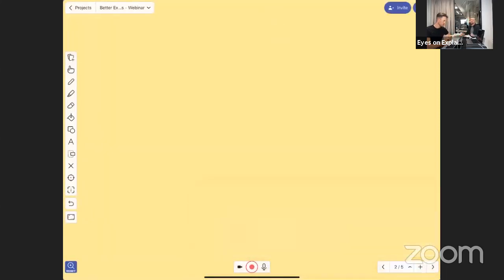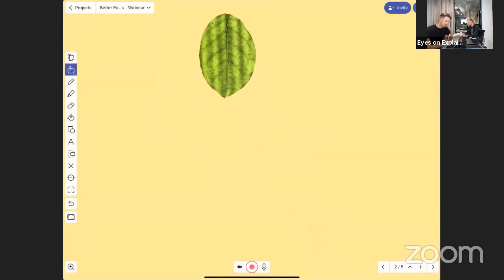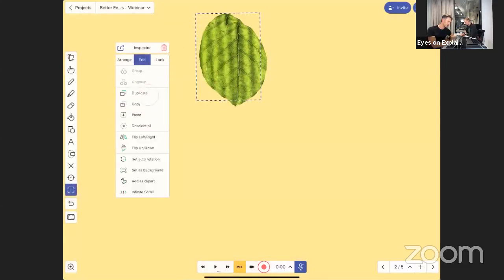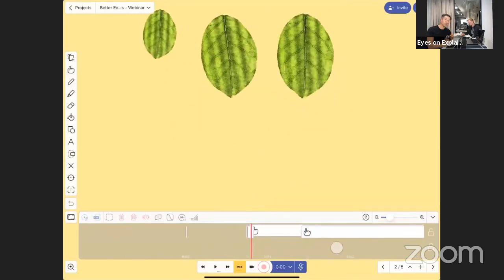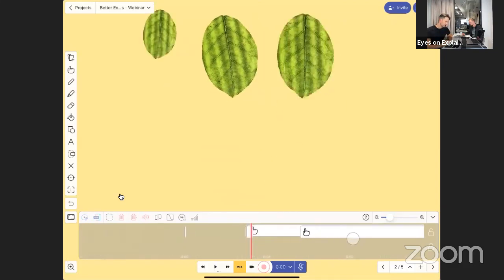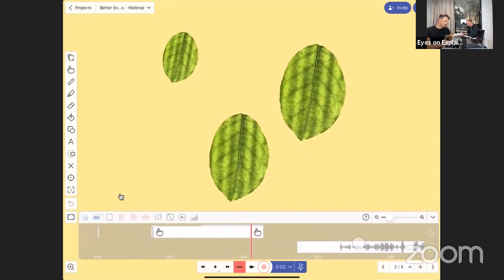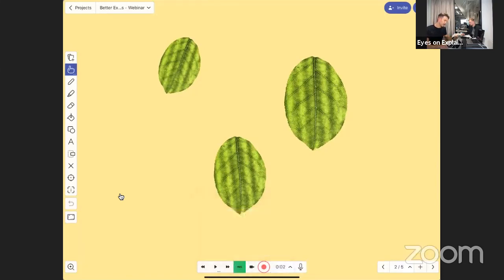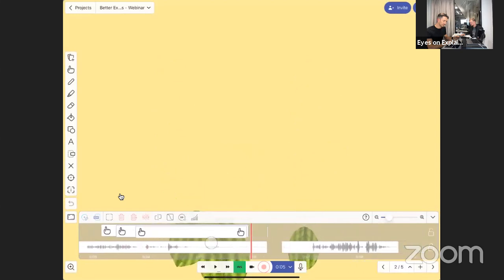Recording Modes and How to Use Them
Find out how easy it is to record a video on the whiteboard! Take a look at this video instruction and find out more about creating better explainer videos